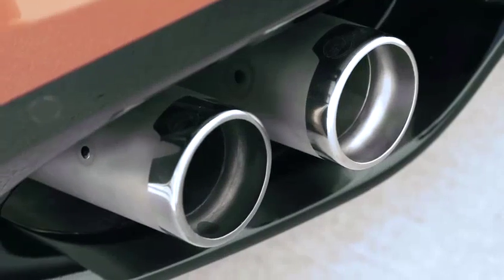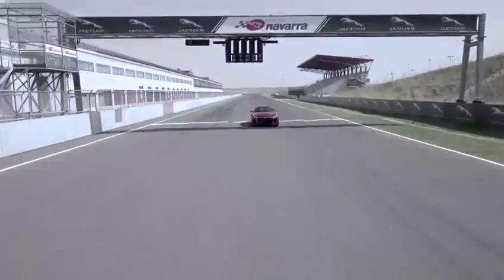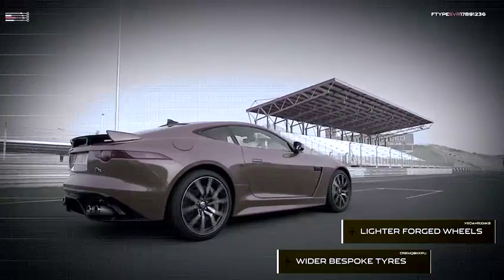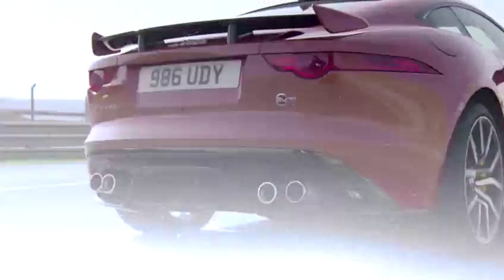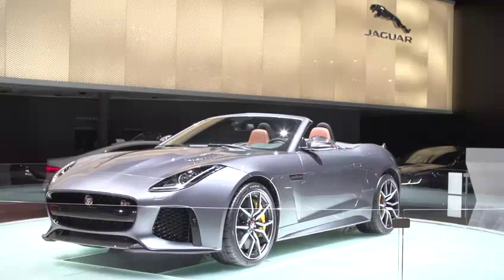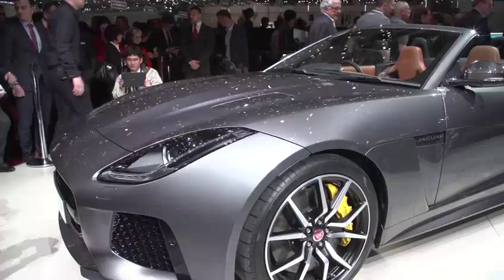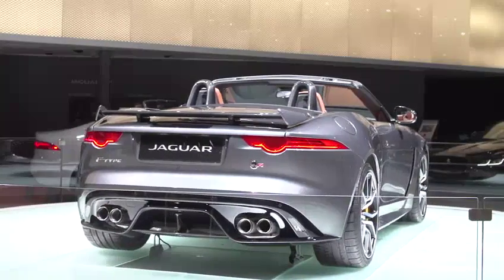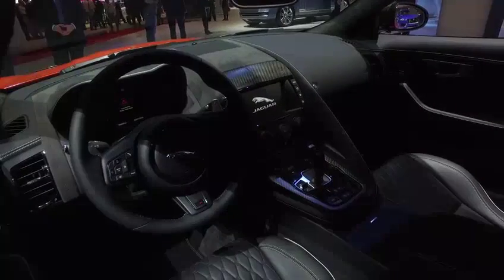Jaguar F Type SVR World Premiere 2016